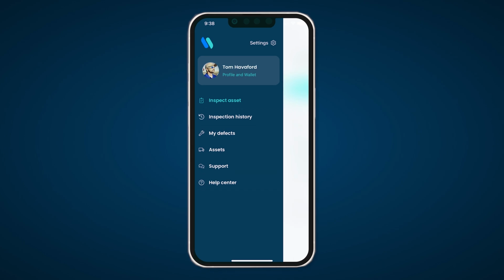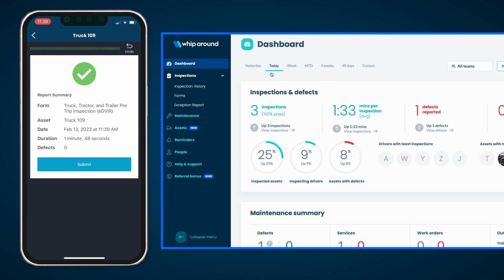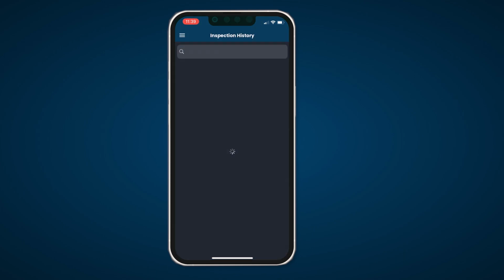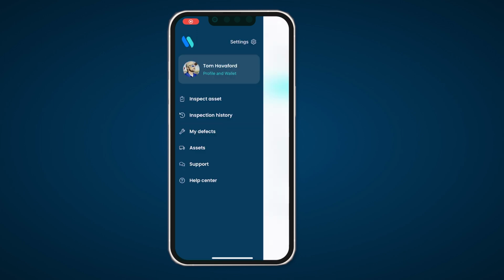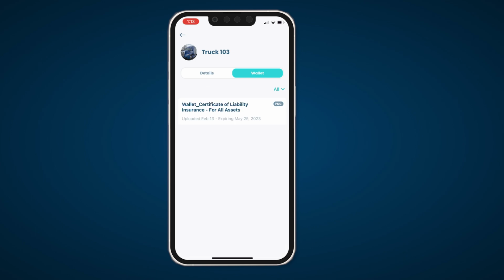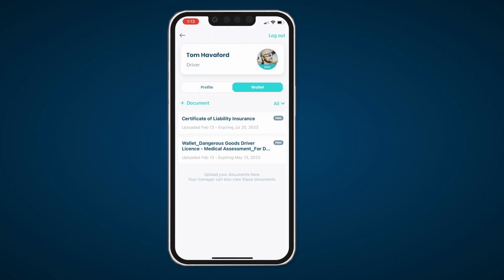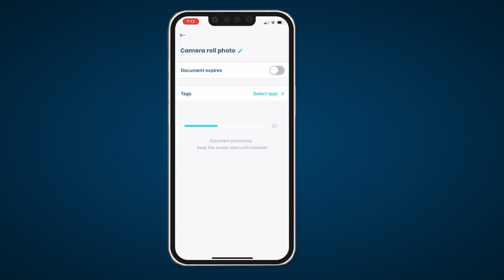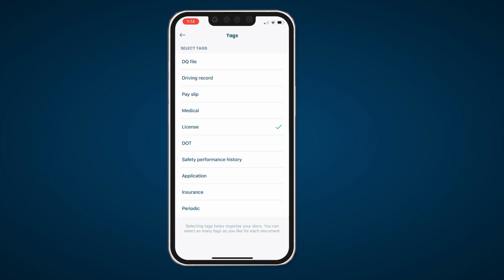The App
In this video, we'll look at how to use the Whip Around App to complete Inspections, manage defects, and manage important documentation.

The App is a powerful tool for drivers and managers. It eliminates the need for paper inspections, checklists, and documents that are easily lost and damaged.  This makes life for your drivers better and information instantly accessible from anywhere.

LINKS!